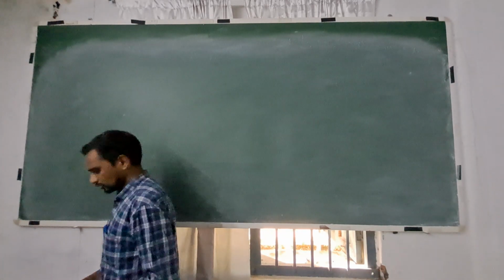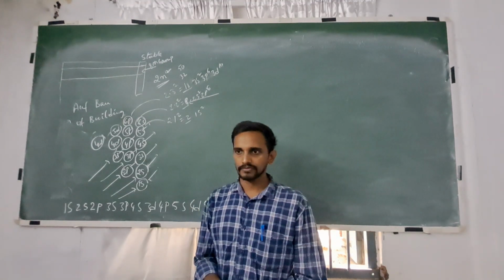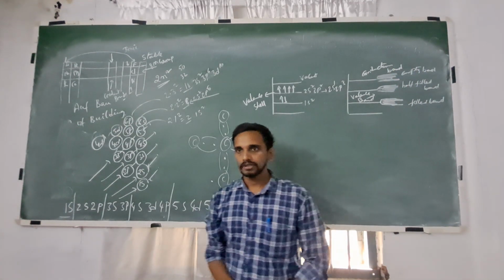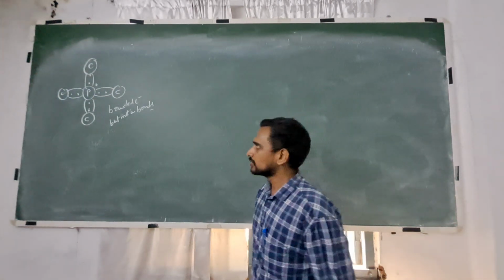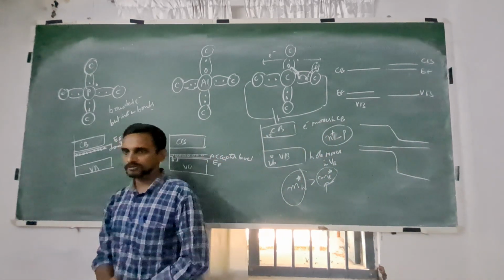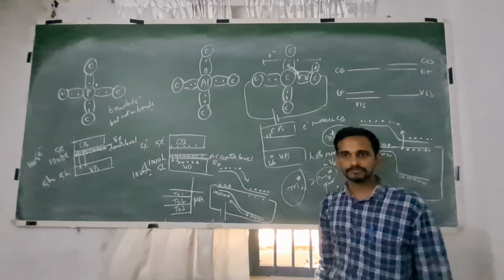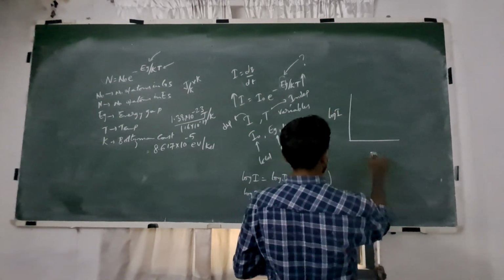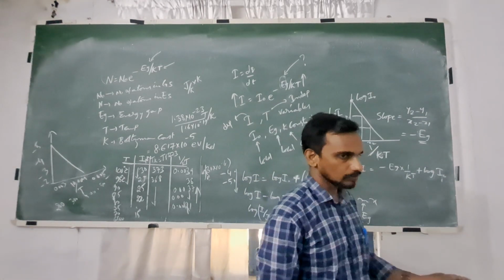Introduction to Semiconductors & Bandgap of Semiconductors experiment